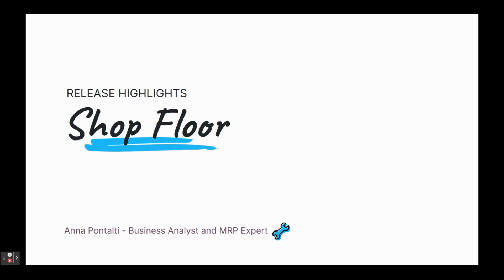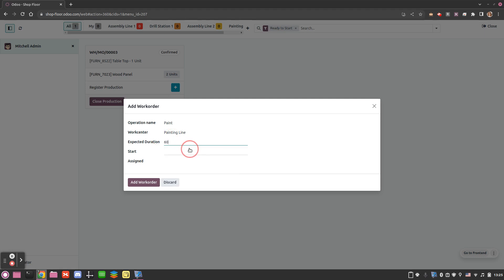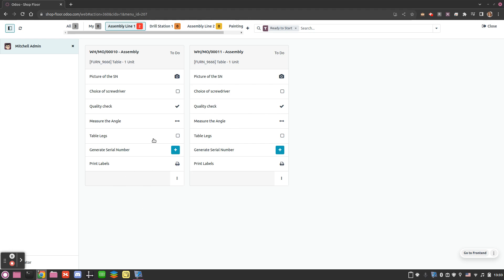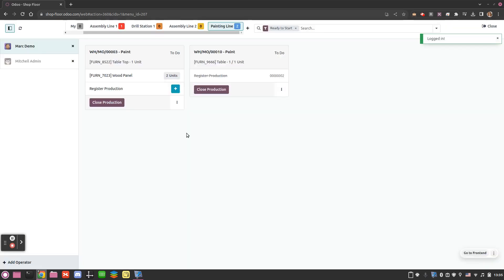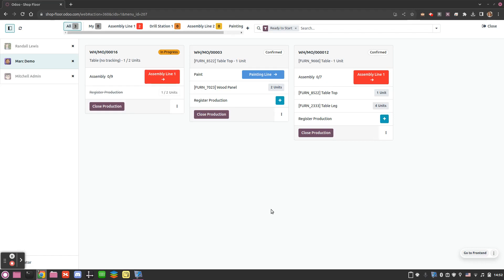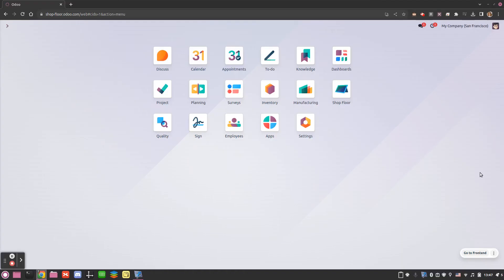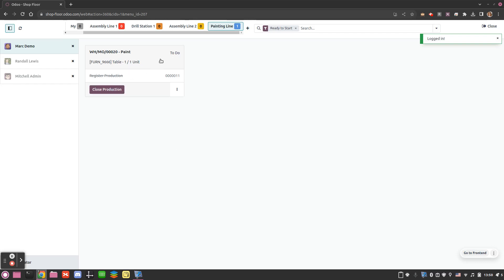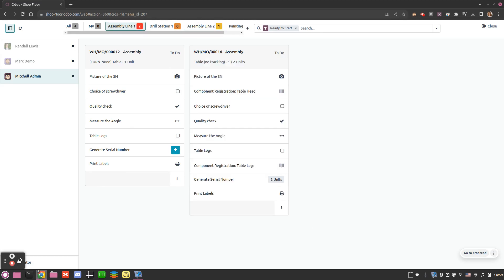[Odoo V16.4 - Manufacturing] Shop Floor app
Discover the new Shop Floor app to manage the Manufacturing Execution System since version 16.4